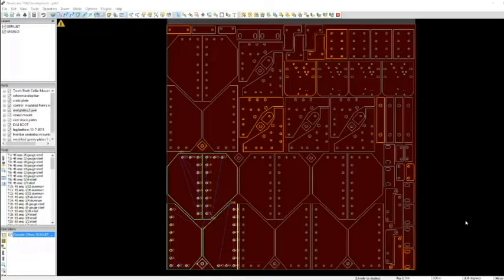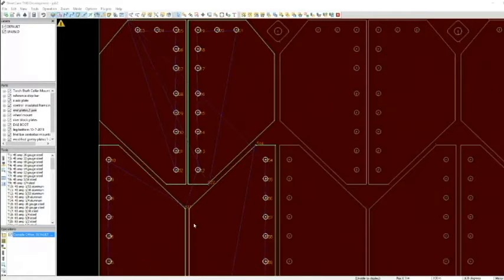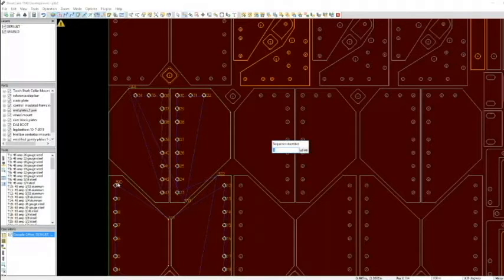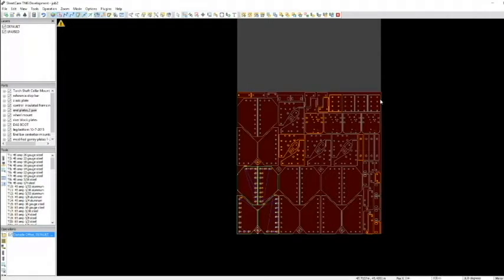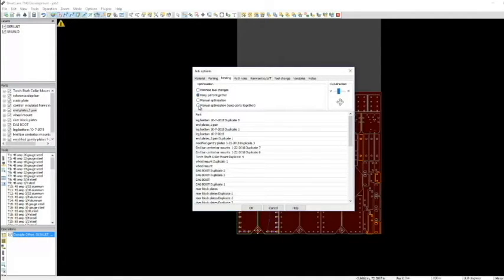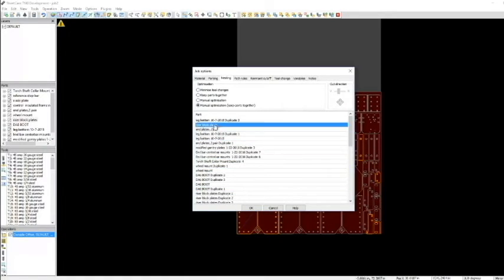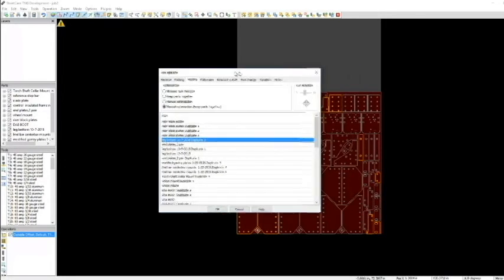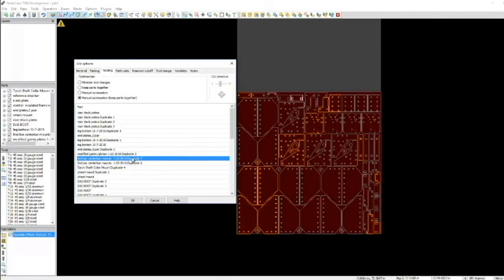Picking the order of a nested cut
Demonstrates how to choose the order of a cut in Sheetcam when you have multiple parts nested.